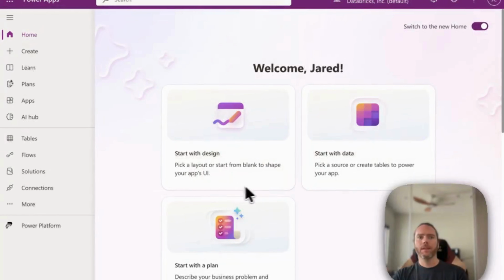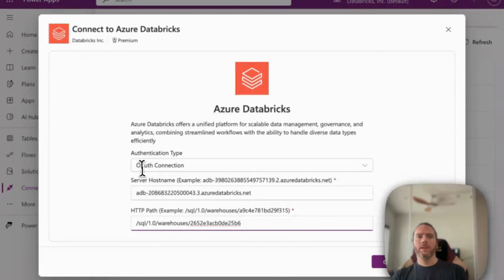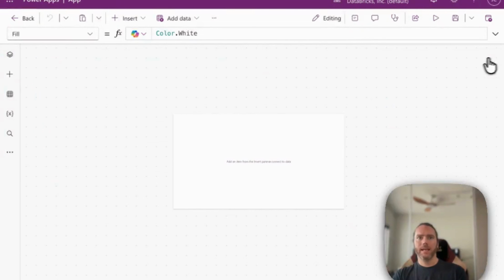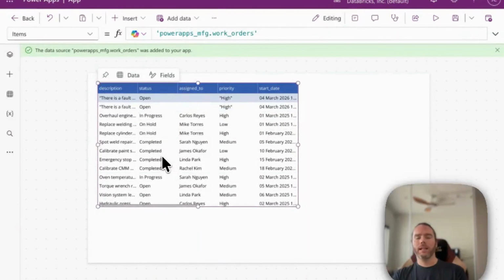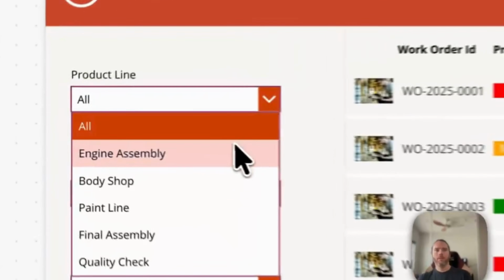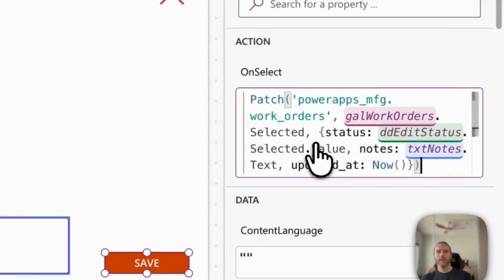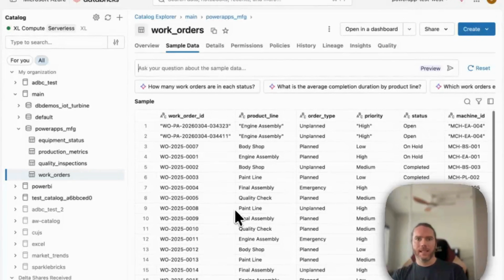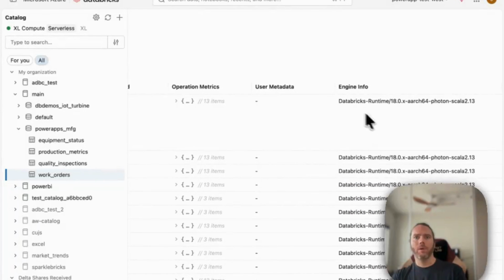How To Connect Power Apps to Databricks for Secure, Zero‑Copy Data Access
Learn how to securely connect Microsoft Power Apps to Databricks and build applications powered by governed Unity Catalog data.

Timestamps:

0:00- Intro

0:20 - Create a connection to Databricks

1:17 - Test Databricks connection in a Power App

2:12 - Build an application

2:41 - Write back to Databricks from Power Apps

4:17 - Outro

Review the documentation to get started with Databricks + Power Platform.